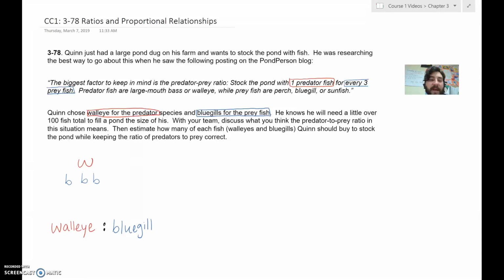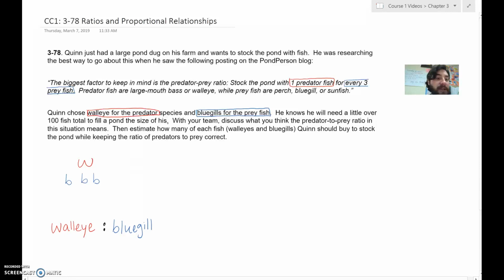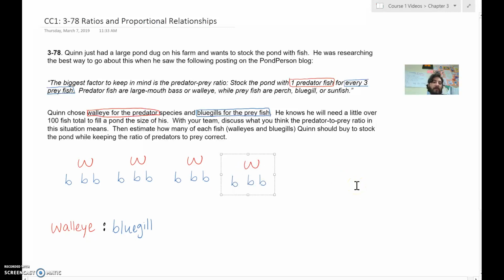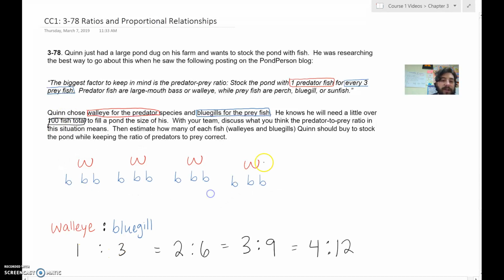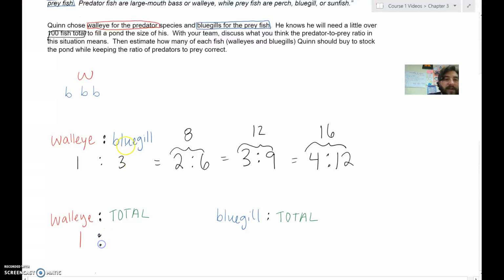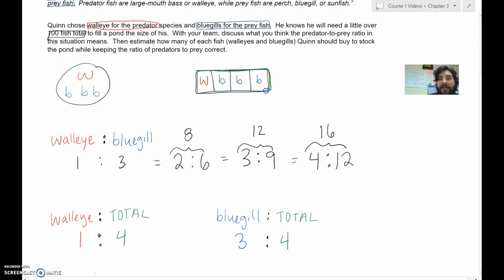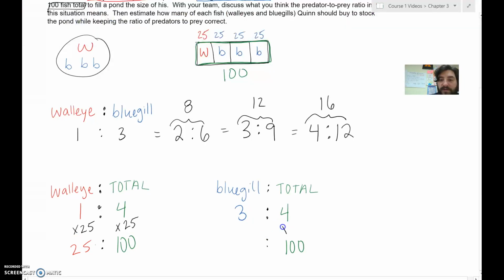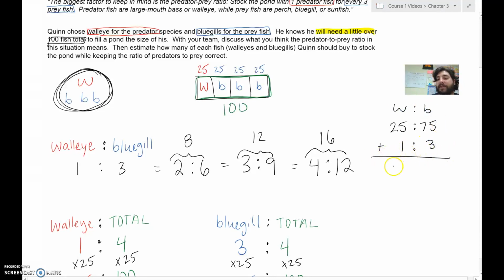CC1: 3-78 Ratios and Proportional Relatinships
Using equivalent ratios and diagrams to solve problems involving ratios and proportions